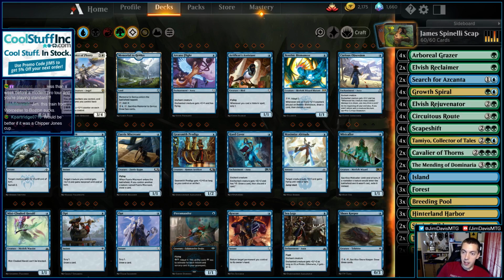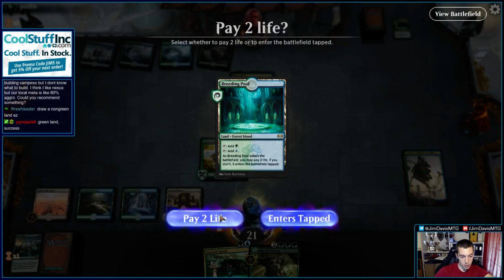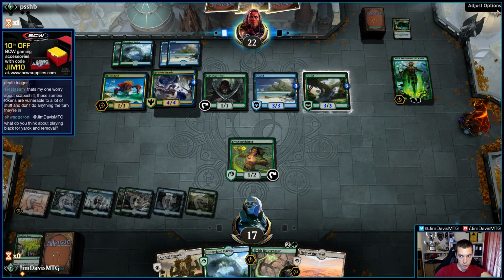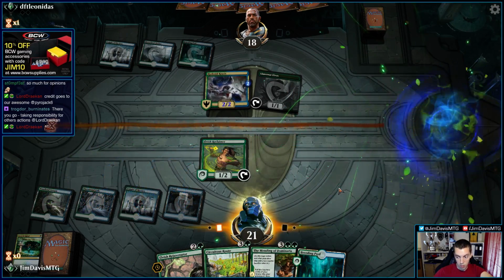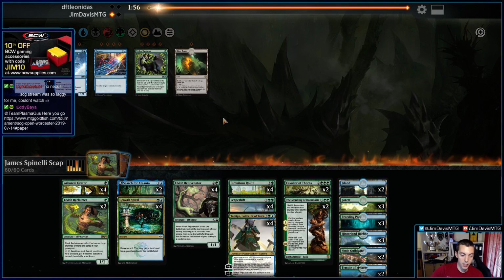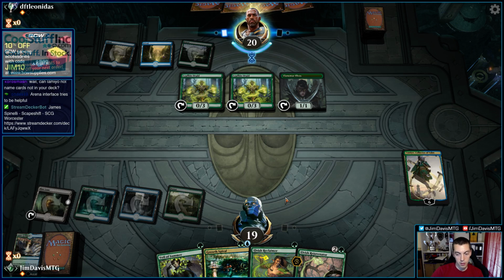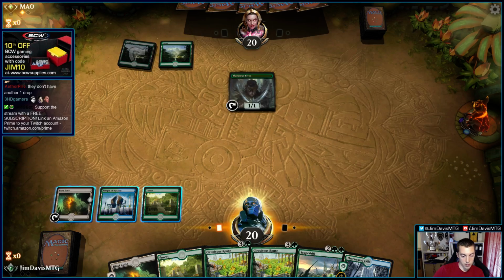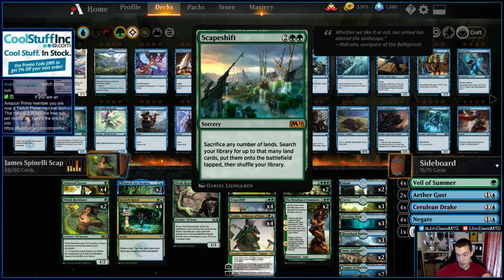Sometimes You've Gotta Cut The Lawn And See What Lay Beneath!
We try out James Spinelli's Simic Scapeshift deck from day two of SCG Worcester!

James Spinelli
Simic Scapeshift

4 Arboreal Grazer
1 Arch of Orazca
1 Blast Zone
3 Breeding Pool
2 Cavalier of Thorns
4 Circuitous Route
2 Elvish Reclaimer
4 Elvish Rejuvenator
2 Evolving Wilds
1 Field of Ruin
4 Field of the Dead
3 Forest
4 Growth Spiral
3 Hinterland Harbor
2 Island
4 Scapeshift
2 Search for Azcanta
2 Simic Guildgate
4 Tamiyo, Collector of Tales
2 Temple of Mystery
2 The Mending of Dominaria
2 Thornwood Falls
2 Woodland Stream

Sideboard
2 Aether Gust
1 Blast Zone
4 Cerulean Drake
4 Negate
4 Veil of Summer

MTG Arena Export

4 Arboreal Grazer (WAR) 149
1 Arch of Orazca (RIX) 185
1 Blast Zone (WAR) 244
3 Breeding Pool (RNA) 246
2 Cavalier of Thorns (M20) 167
4 Circuitous Route (GRN) 125
2 Elvish Reclaimer (M20) 169
4 Elvish Rejuvenator (M19) 180
2 Evolving Wilds (RIX) 186
1 Field of Ruin (XLN) 254
4 Field of the Dead (M20) 247
3 Forest (XLN) 276
4 Growth Spiral (RNA) 178
3 Hinterland Harbor (DAR) 240
2 Island (XLN) 264
4 Scapeshift (M19) 201
2 Search for Azcanta (XLN) 74
2 Simic Guildgate (RNA) 257
4 Tamiyo, Collector of Tales (WAR) 220
2 Temple of Mystery (M20) 255
2 The Mending of Dominaria (DAR) 173
2 Thornwood Falls (M20) 258
2 Woodland Stream (XLN) 284

2 Aether Gust (M20) 42
1 Blast Zone (WAR) 244
4 Cerulean Drake (M20) 53
4 Negate (RIX) 44
4 Veil of Summer (M20) 198